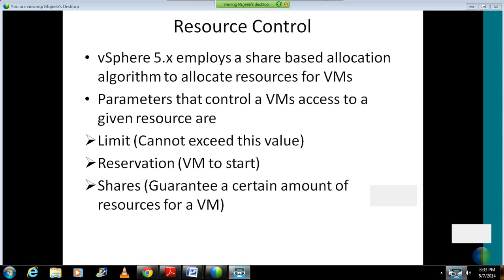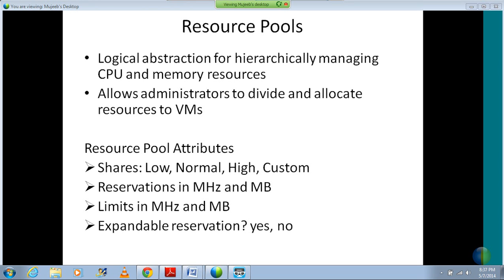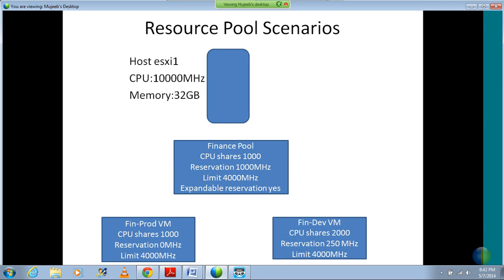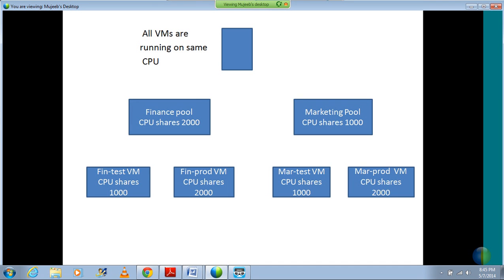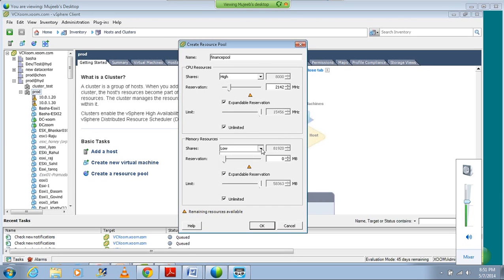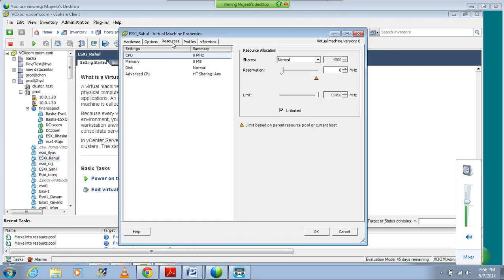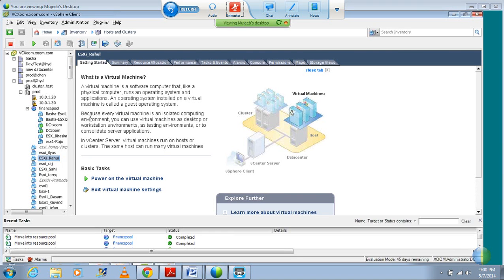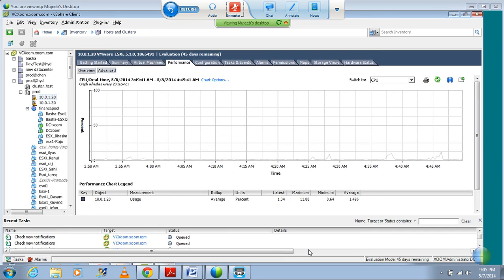VM 16 WMCap